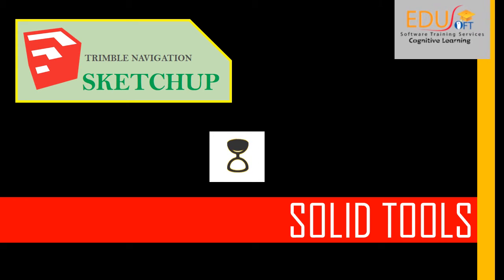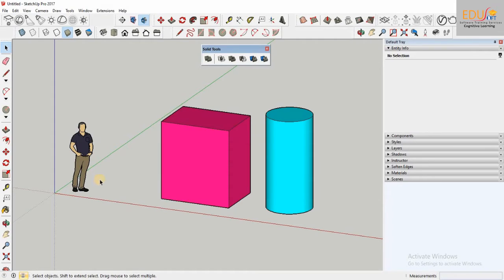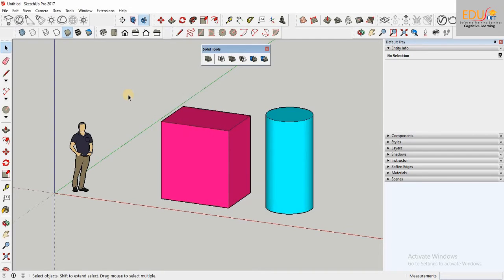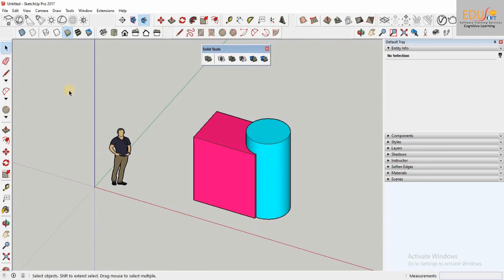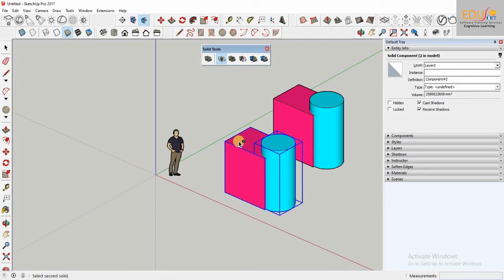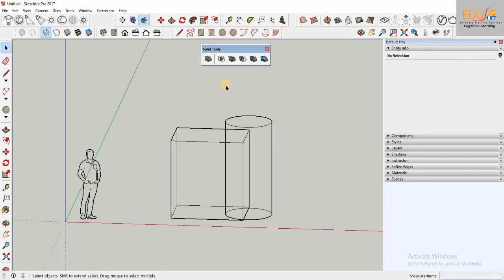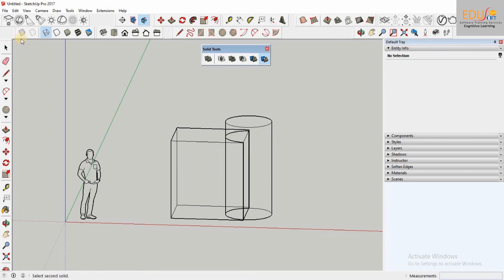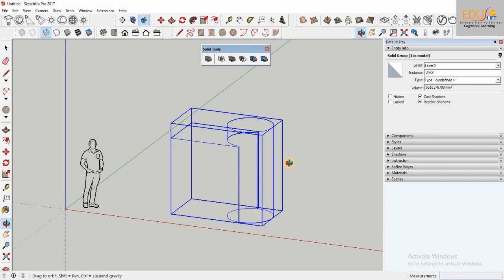Advance tutorial for SketchUp: Tutorial for SOLID TOOLS in SketchUp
Solid tools in SketchUp allow you to perform various intersections between solid groups
or components in your model.
Union: Combines two or more solids into a single form
Subtract: One solid removes part of another and is deleted
Trim: One solid trims another but remains in the model
Intersect: Leaves only the intersecting geometry
Split: Splits solids along intersecting geometry